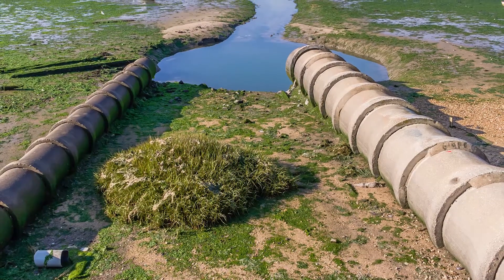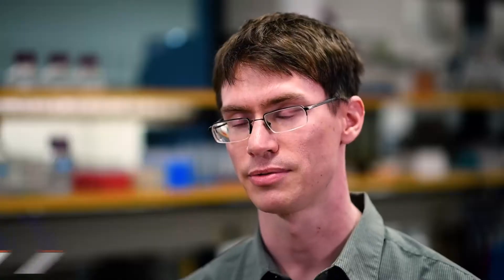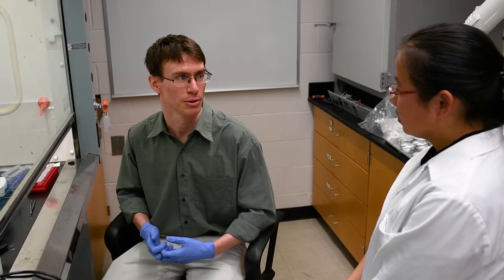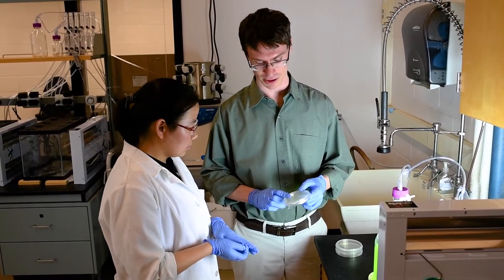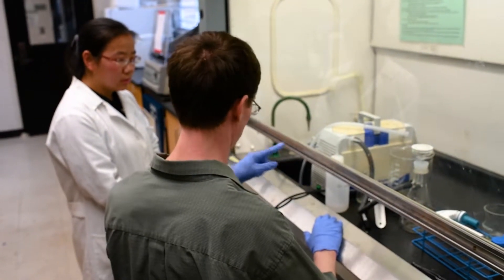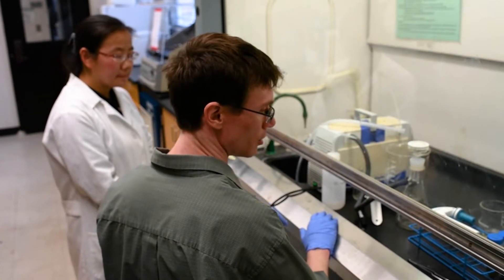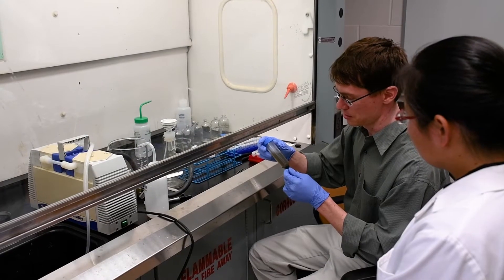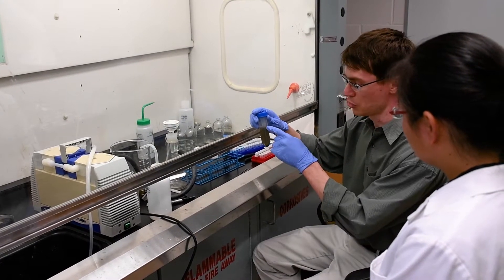Engineering Excellence - Brendan Higgins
Brendan Higgins, assistant professor in biosystems engineering, talks about the benefits of algal biodiesel fuel.